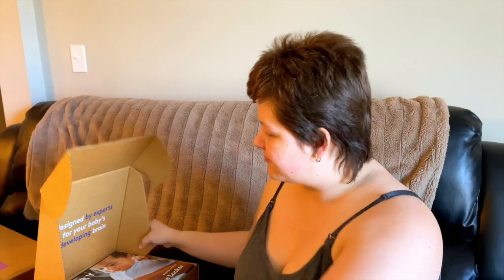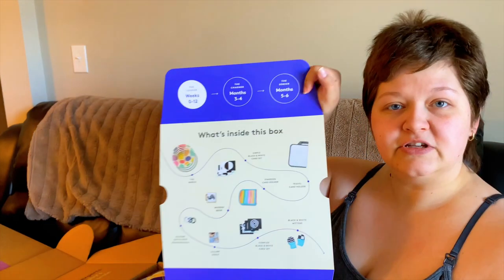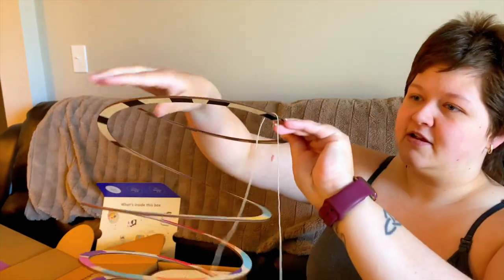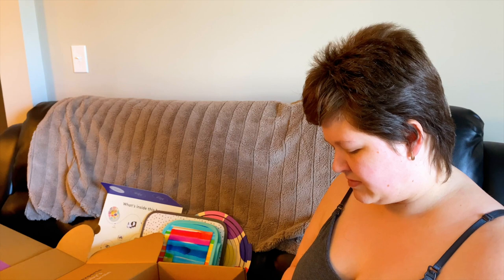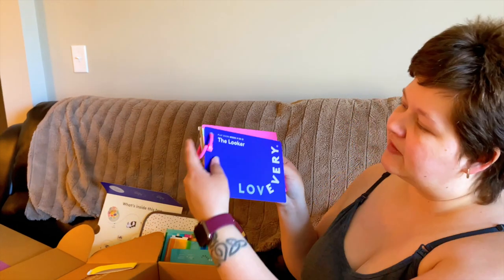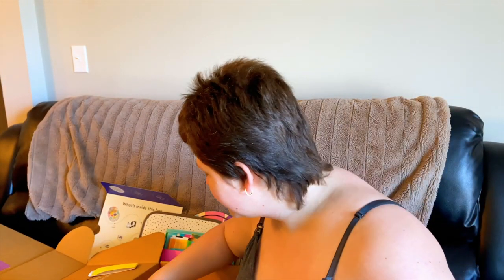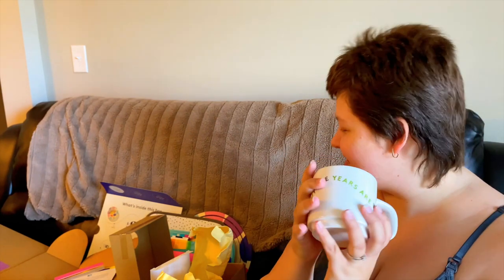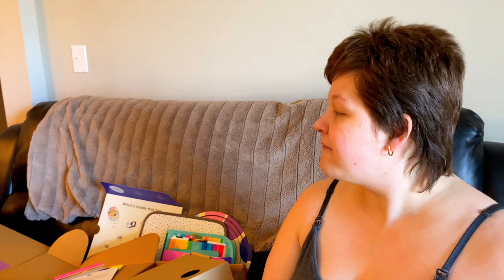Lovevery Unboxing Weeks 0-12 | The Zilinski Life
We have been really impressed with the quality of Lovevery.

🇨🇦CANADIAN FRIENDS
🇺🇸US FRIENDS

▸▸▸WE RECOMMEND |
Free 34-Day Trial for YNAB: